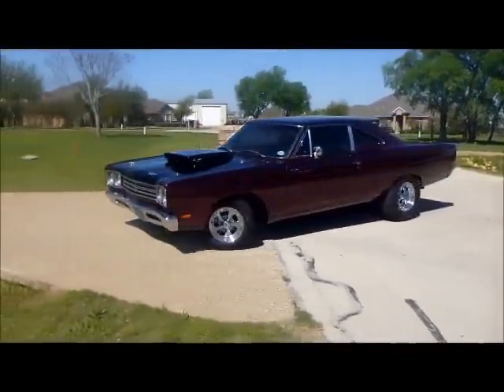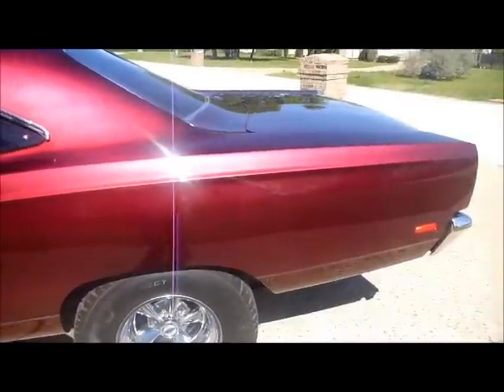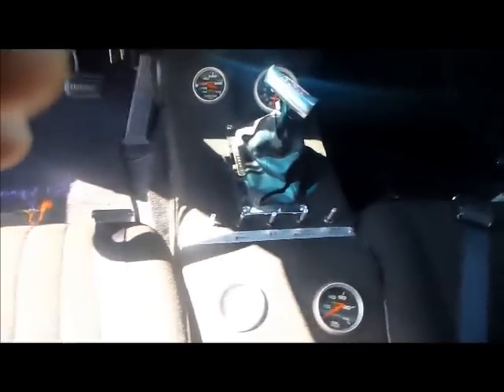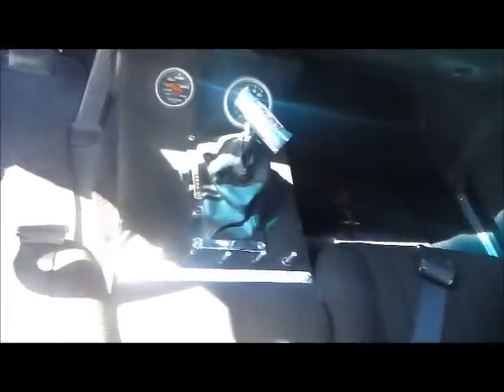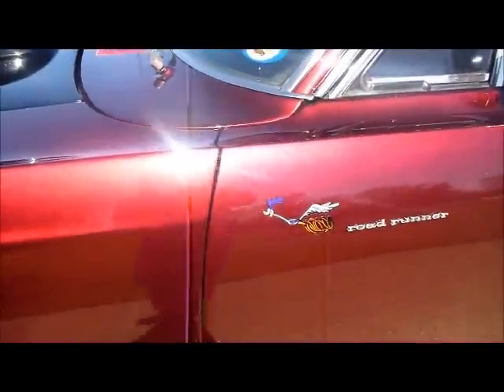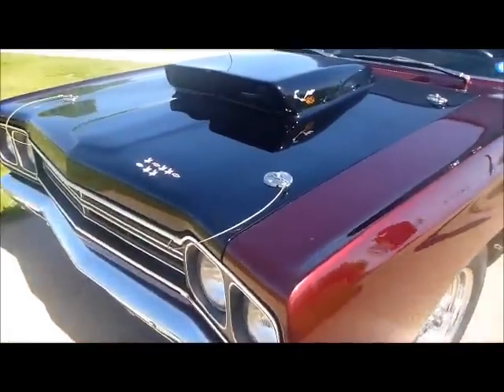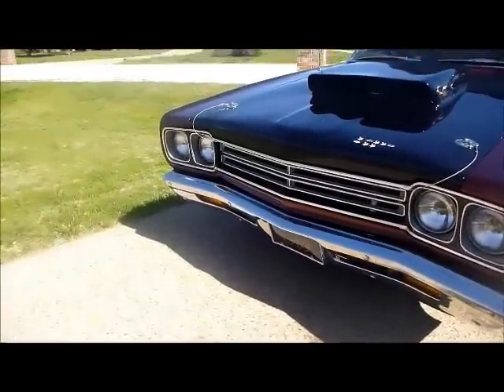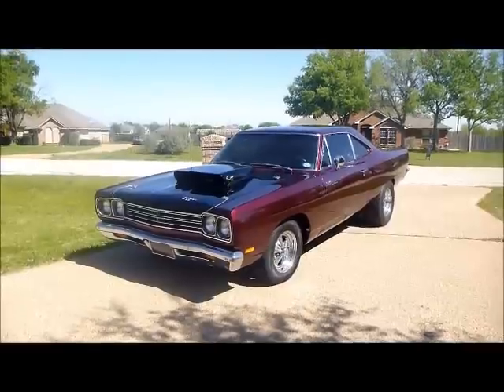1969 Roadrunner Show Car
1969 Plymouth Roadrunner

If you have paid any attention to Barrett Jackson, Mecum and the other nationally acclaimed auctions you have probably noticed that you can't go wrong with a mopar.  These cars are EXTREMELY popular and continue to just become more rare as time goes on.  Of them the Plymouth Roadrunner is a body style that never fails to draw a crowd.  The 1969 Roadrunner you see here delivers that classic muscle car look of the 60s but is fully loaded with all the best components you can find.  The "official" restoration was done between 2000 and 2003 but the car is continually worked on, updated and upgraded.  The body is very straight and topped with some of the nicest pearl Burgundy paint you have ever seen.  It was a custom blend of House of Kolor Candy Apple Wild Cherry with Red Ice and Pearl which all works together to create one of the deepest paint jobs around.  The hood is painted Gloss Black with White Ice and pearl and was just as cleanly done as the rest.  Everything was clear coated 4 times for the perfect finish!  That combined with the perfect chrome gives you a car that never stops shining!  All of the stainless trim is mounted cleanly and shines just as well.  The glass is all good and has a nice dark tint that just adds to the tough look of this classic.  On the passenger side and driver side window you will find custom Roadrunner graphics that were very nicely etched into the glass.  It has a great stance with the slight rake that looks perfect.  It rides around on polished Cragar SS wheels with fresh tires.

The beauty of this classic doesn't stop with the exterior so pull off the hood and check out the very nicely done 440 CI motor.  If the paint and body don't grab their attention the engine sure will.  It was all professionally built and was bored .30 over and honed for Jegs Plasma Molly Rings.  It also utilizes Jegs forged speed Pro pistons and rods.  Other high performance components include the Crower solid lifters, roller rockers, and full race cam.  The heads have a 5 angle valve job and were ported, polished, and matched prior to being installed.  They are a 67 close chambered to run unleaded gasoline.  Topping it all off is a very clean Edelbrock finned air cleaner which sits atop the dual Edelbrock Performer series 600 AFB.  Under these you will find the Edelbrock mini high rise intake manifold.  Other important features under the hood include a Holley "red" electric fuel pump, MSD 6 series electronic ignition, MSD distributor, MSD high performance blaster 2 coil, all Cool Flex hoses, and Optima gel battery.  The car has the sound to match the looks which is provided by the Doug Thorley headers and 3" X tube dual exhaust into dual Flowmaster single chamber mufflers.  To handle the power a beefed up 727 automatic transmission with 3500 RPM TCI torque converter is in place.  The suspension system utilizes high jacker air shocks with leaf springs and chrome traction bars in rear.

The interior of the car was all custom finished out but utilizes the original style dash.  It along with the doors were painted using the same gloss Black as the hood.  The dual high back bucket seats are nicely covered in Black and have custom embroidered Roadrunners on the headrests.  In between these is a fully custom center console to house the B&M mega ratchet style shifter and extra gauges/switches.  An after market AM/FM/CD player has been added which provides a great sound.  The polished Grant steering wheel is nicely mounted to the column and uses an after market power steering system.

Other very cool custom features include the hood scoop LED lights and added PA system for the Roadrunner at car shows.  There are only so many ways to put it...THIS IS ONE AWESOME MUSCLE CAR!

and remember

"There's A Future In The Past With Classical Gas"